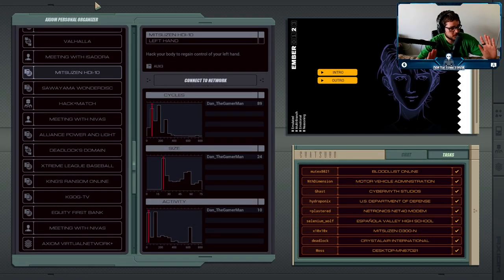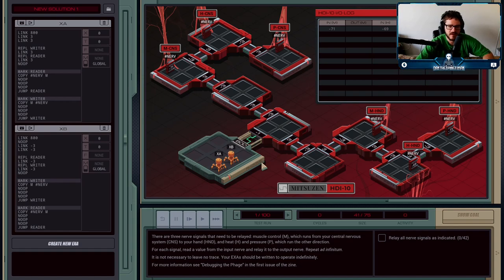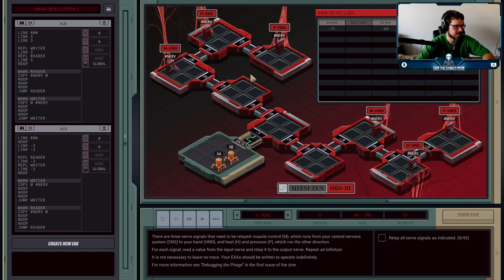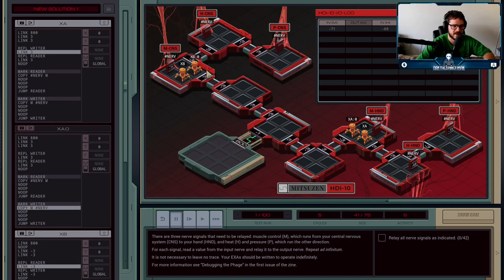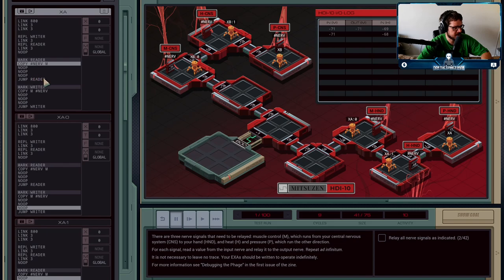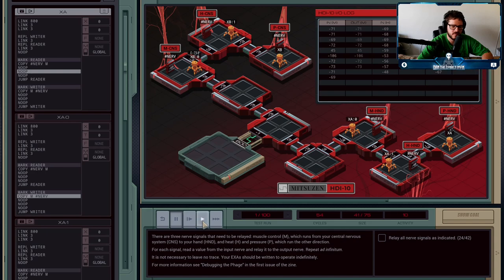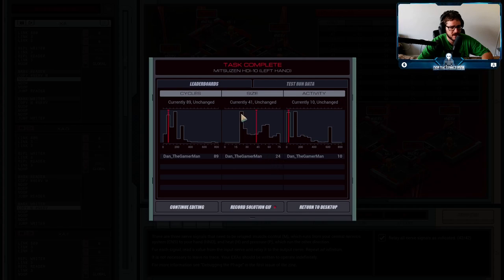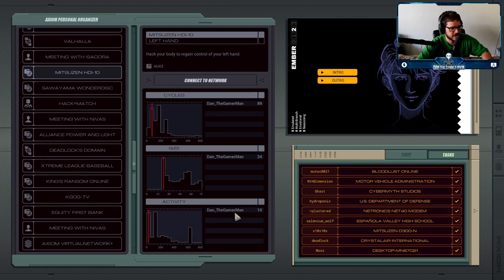Mitsuzen HDI-10 - Left Hand - Exapunks Solutions #19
The Phage is back again, this time messing with one of our hands. We need that hand to keep on coding our hacker bots, so we'll need to get that sorted out before we're no longer able to keep going.

XA
LINK 800
LINK 3
LINK 3

REPL WRITER
LINK 3
REPL READER
LINK 3
NOOP

MARK READER
COPY NERV M
NOOP
NOOP
NOOP
JUMP READER

MARK WRITER
COPY M
NOOP
NOOP
NOOP
JUMP WRITER

XB
LINK 800
NOOP
LINK -3
LINK -3

REPL READER
LINK -3
REPL WRITER
LINK -3
NOOP

MARK WRITER
COPY M
NOOP
NOOP
NOOP
JUMP WRITER

MARK READER
COPY NERV M
NOOP
NOOP
NOOP
JUMP READER